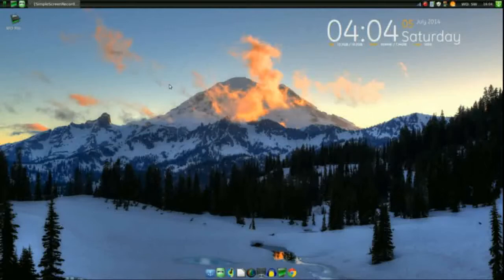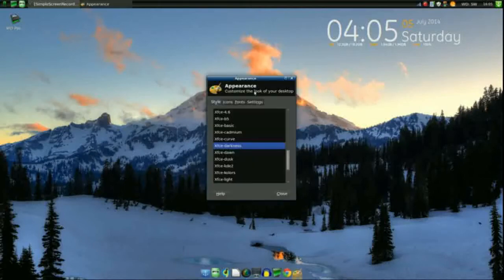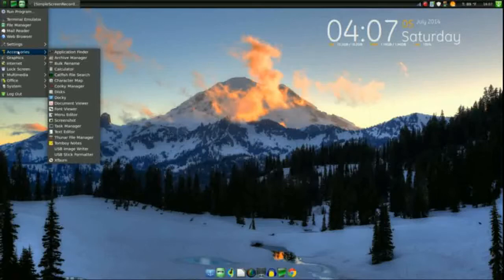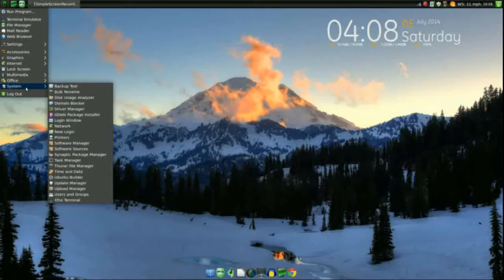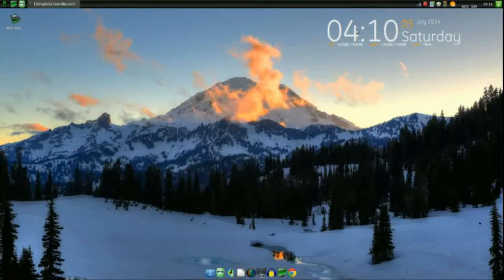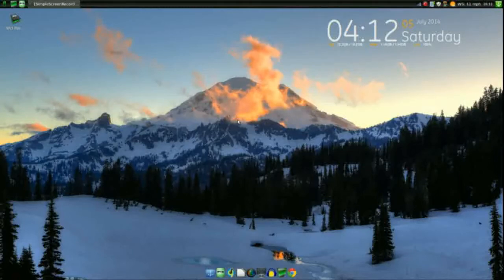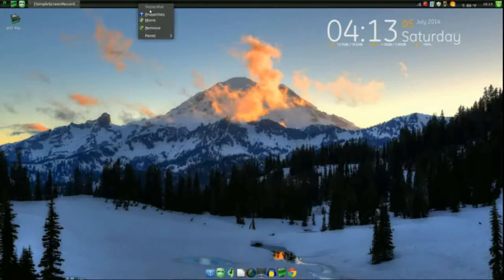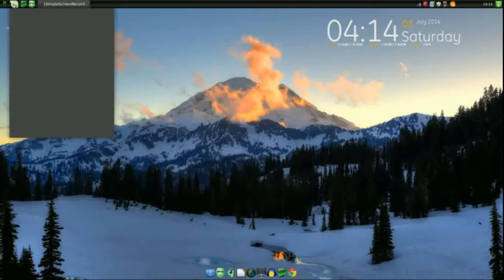Xfce take 2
This is take two. I realized that I didn't render the video properly in the first video I uploaded. I hope this one is better.